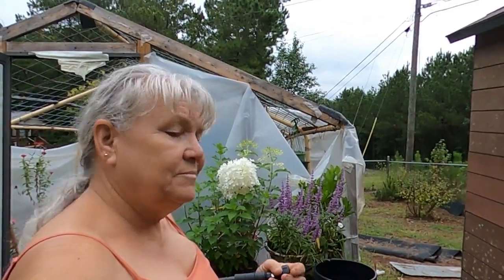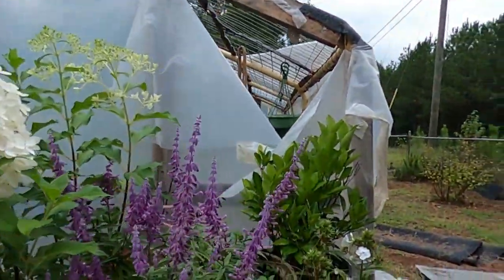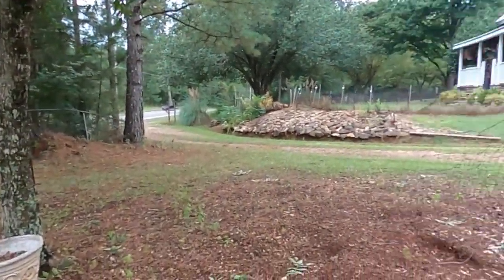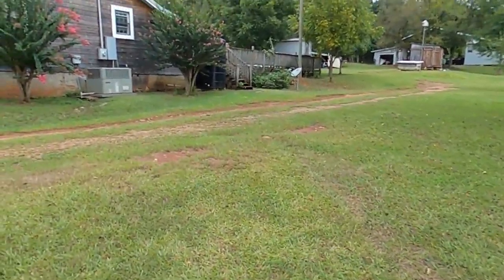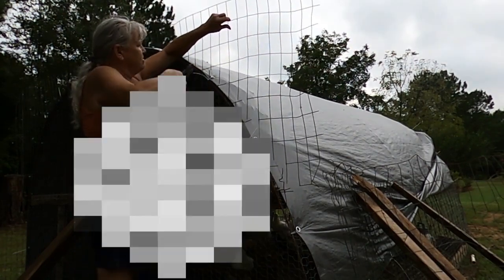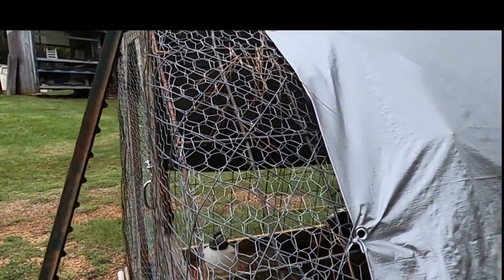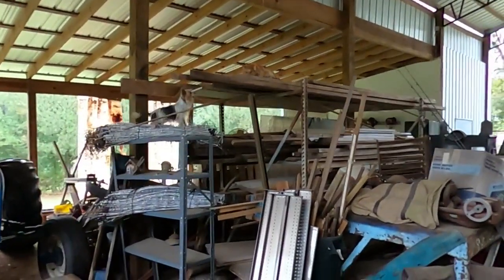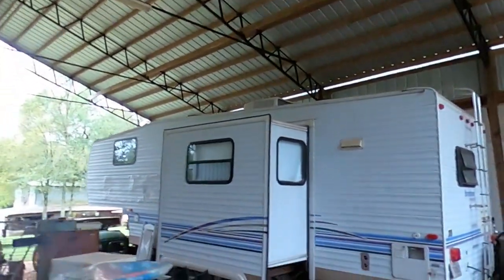Back at the hoop coop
very hot and humid work on the hoop coop and look at this crazy dog!